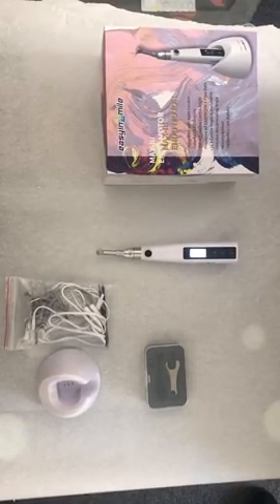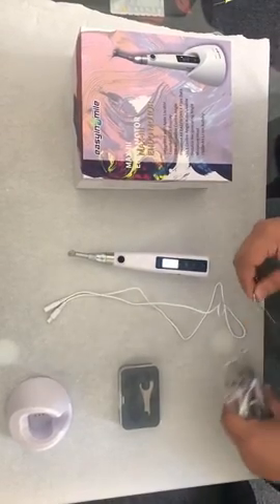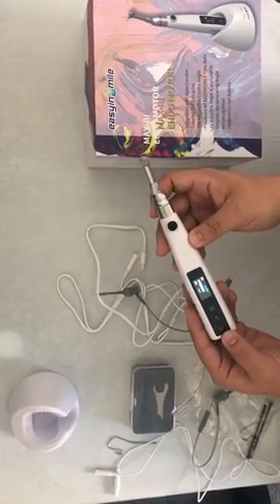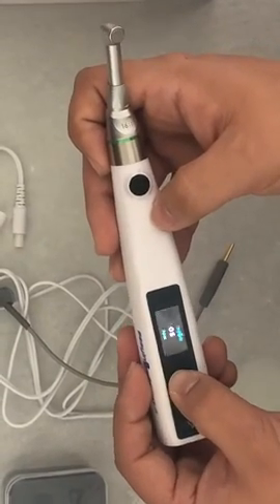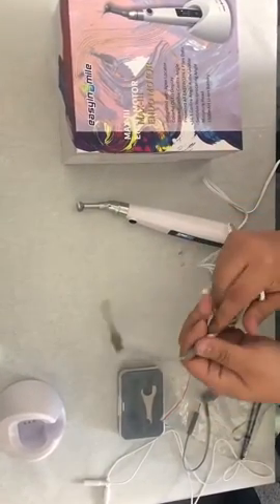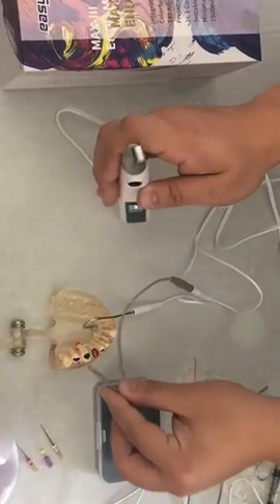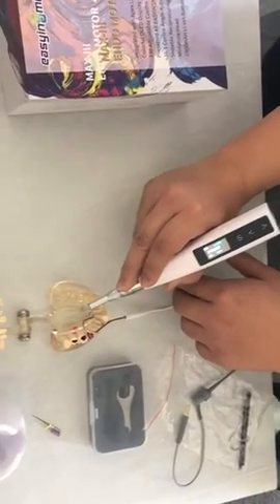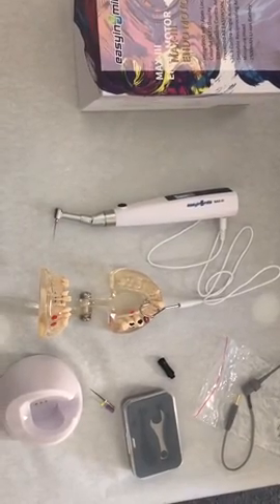New Easyinsmile Endo motor With Apex locator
New Easyinsmile Endo motor with Apex locator Demostration.